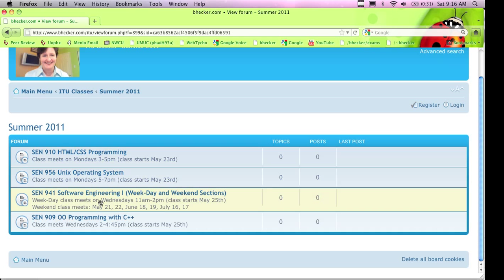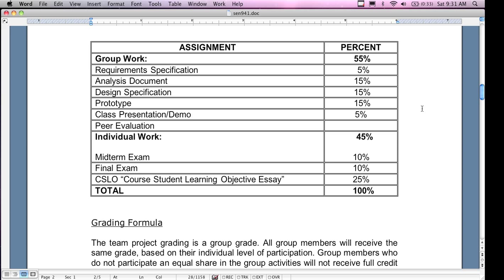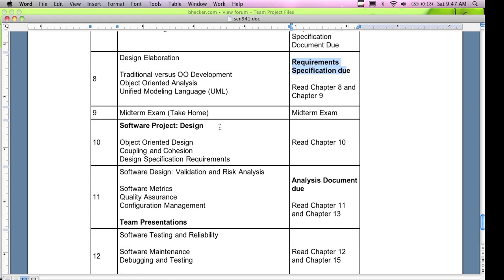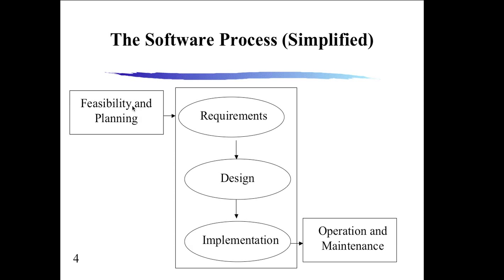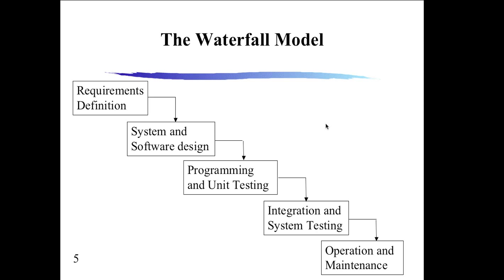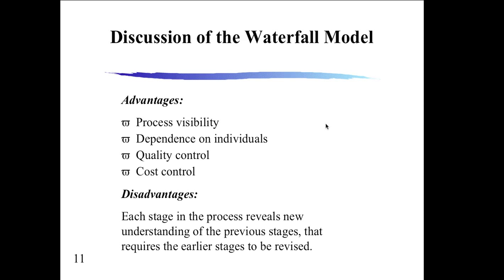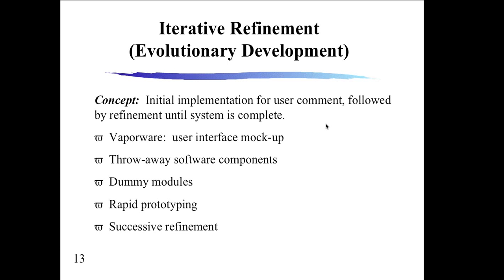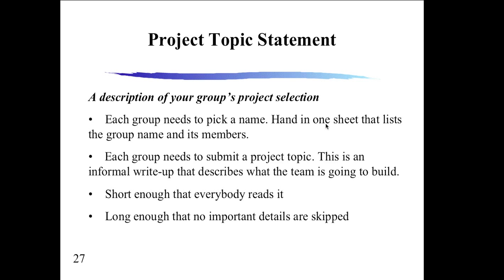Software Engineering I - Weekend Class 1, part 1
This lecture covers the course outline, project, and syllabus. This is a good lecture to get up to speed with how the course will run.